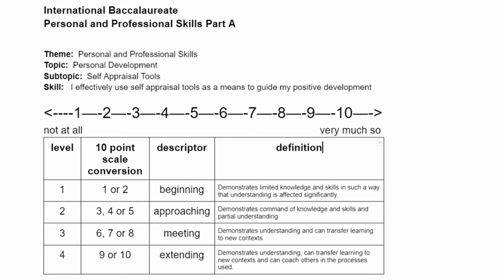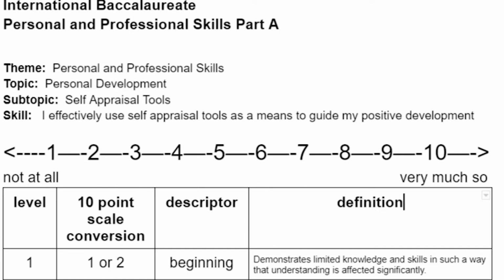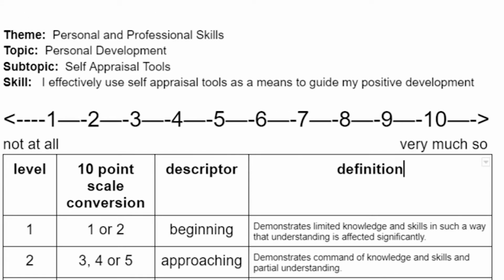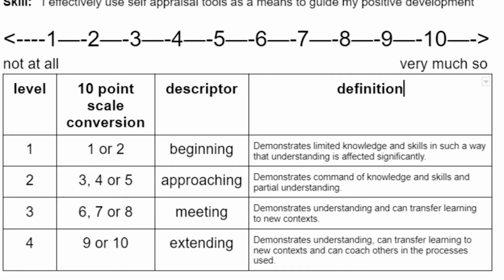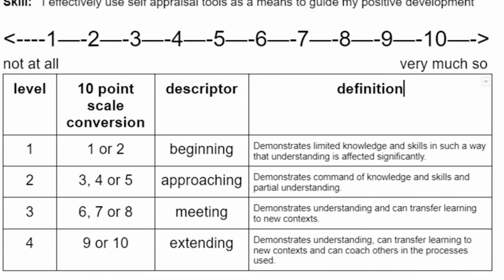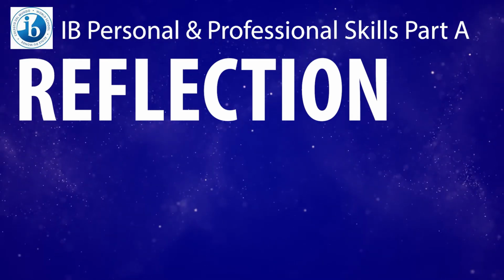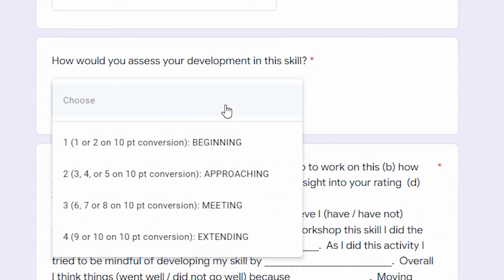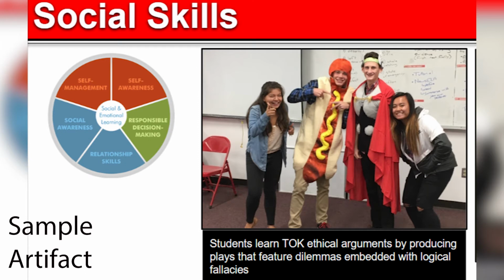PPS Understanding Assessment